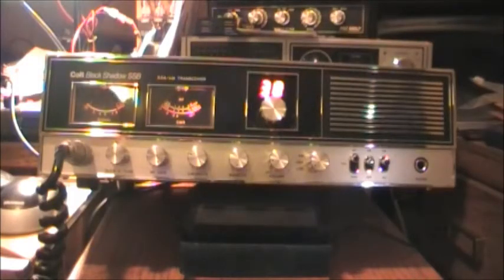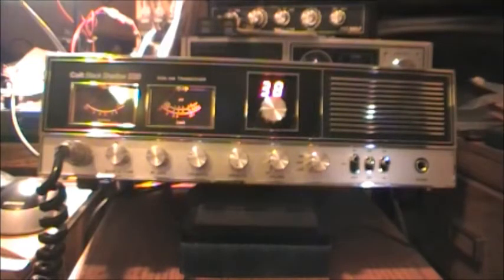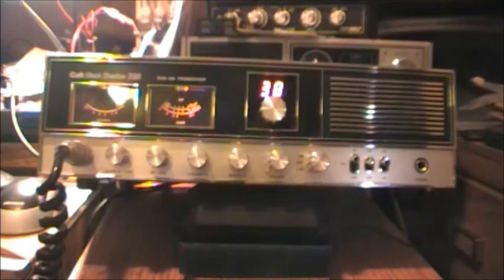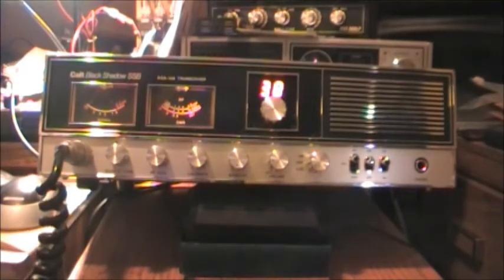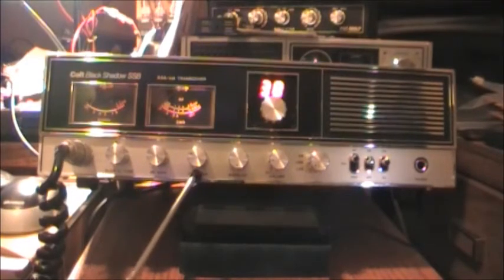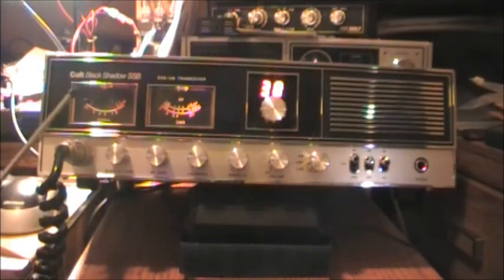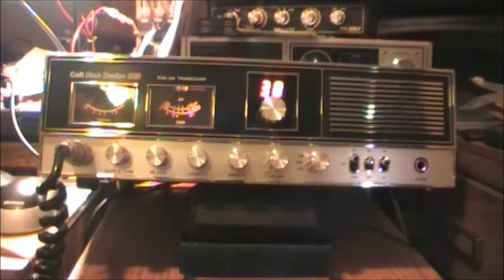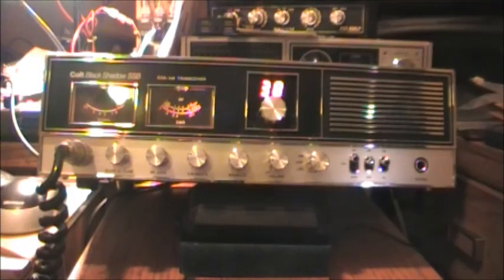Colt Black Shadow SSB CB Radio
Colt Black Shadow. Any information on this CB radio would be appreciated